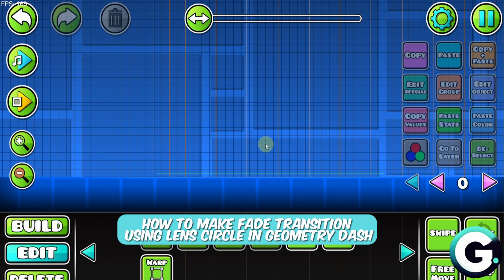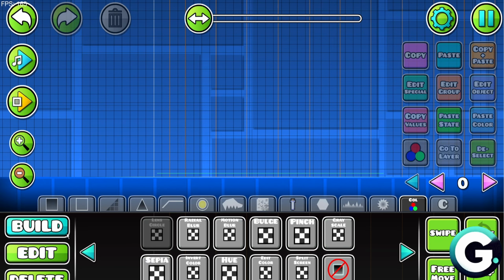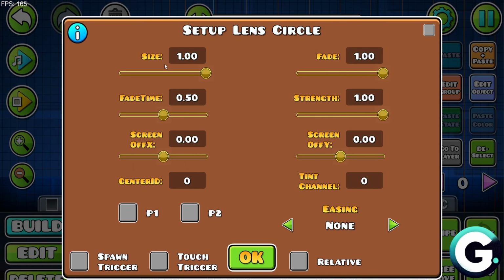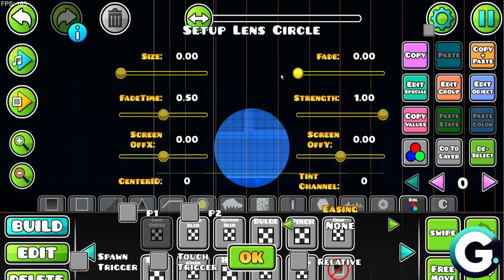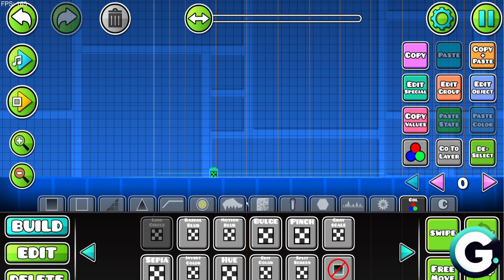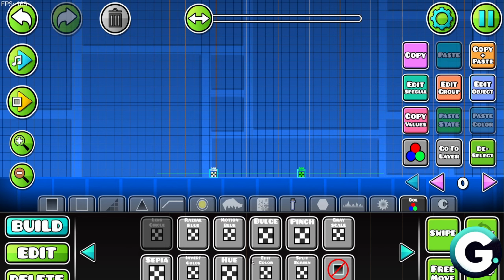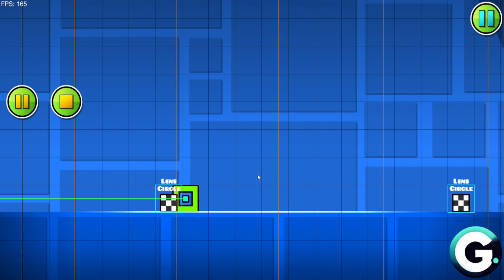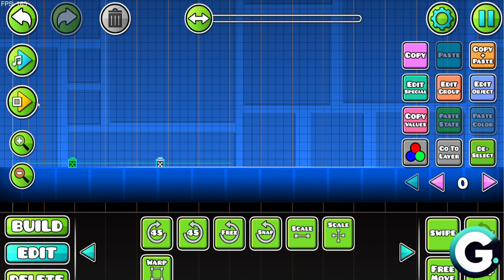How To MAKE FADE TRANSITION Using Lens Circle In Geometry Dash (EASY) 2026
How To MAKE FADE TRANSITION Using Lens Circle In Geometry Dash (EASY) 2026 shows step-by-step how to create a smooth fade effect using the lens circle. You will learn how to set up triggers, adjust visibility, and sync the transition properly. This helps improve visual quality and makes your level look more professional while avoiding common timing mistakes.